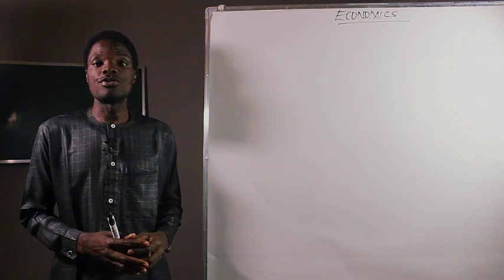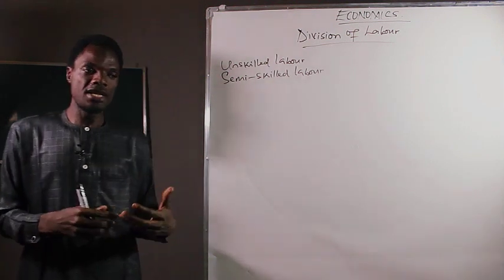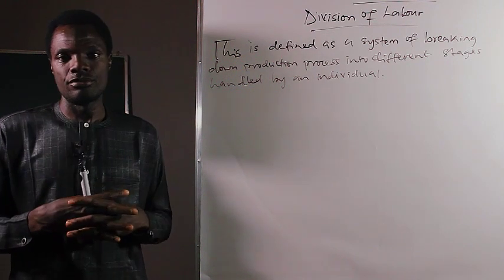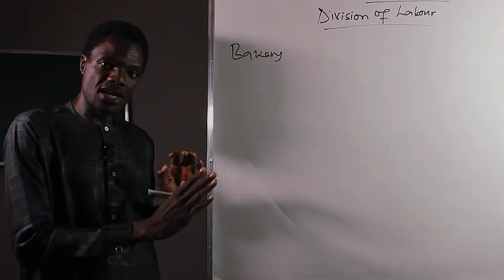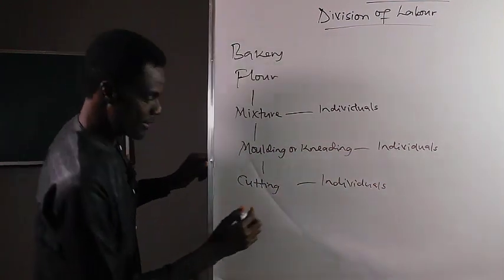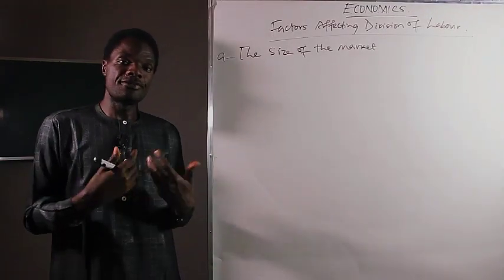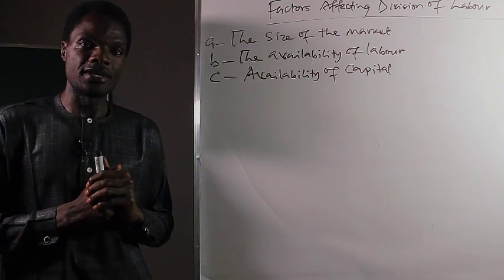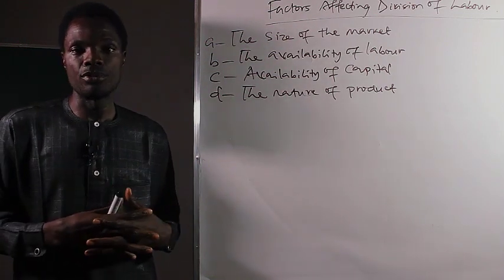Division of Labour, Factors Affecting Division of Labour | Class: SS1 | Extralesson: Economics